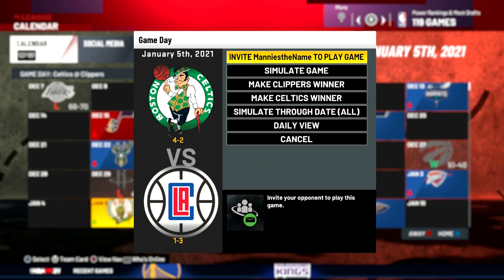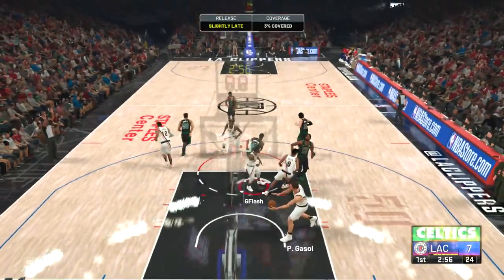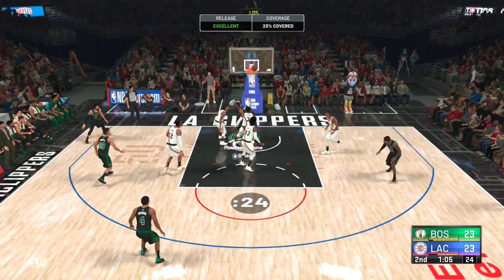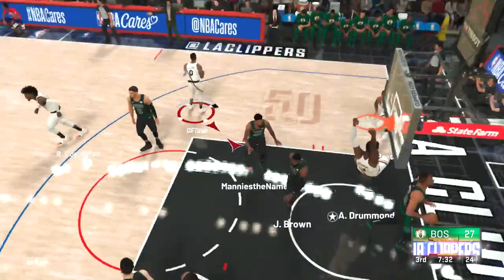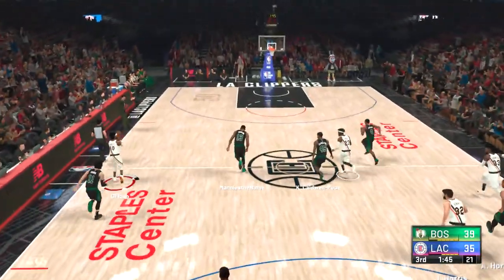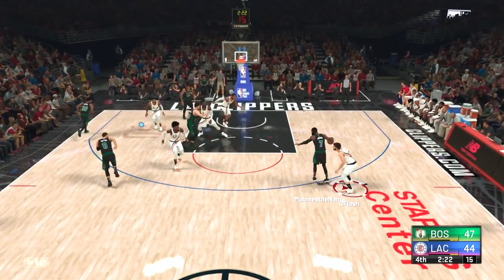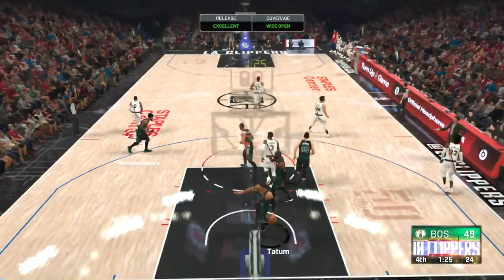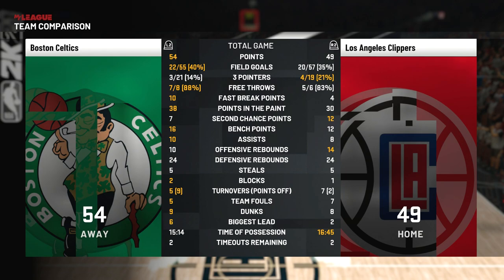NBA 2K21 Online MyLeague - Heartbreak Dagger!